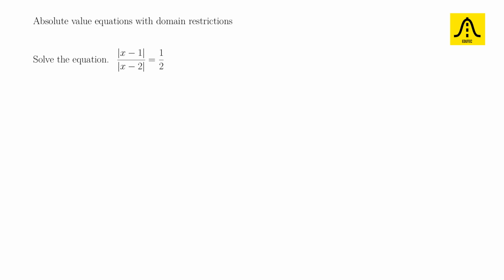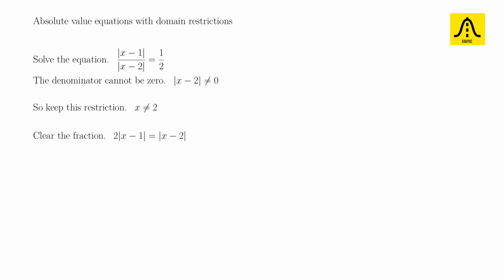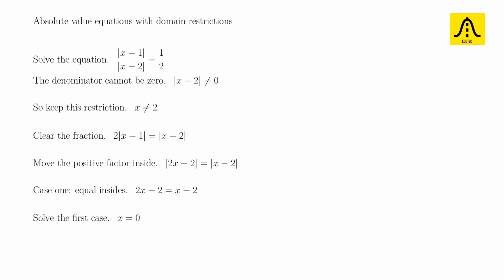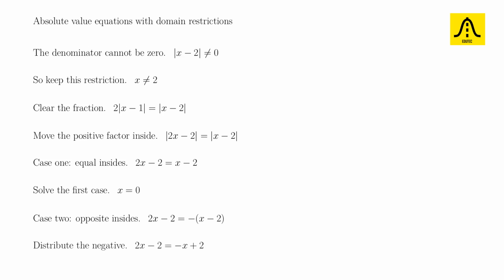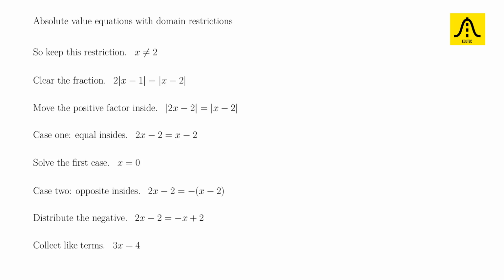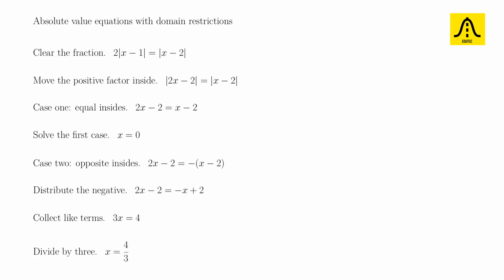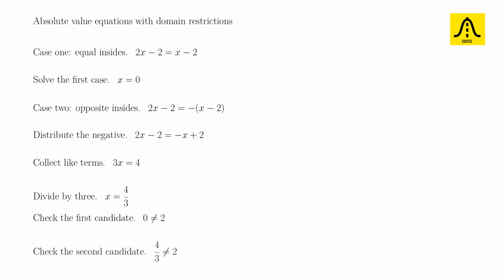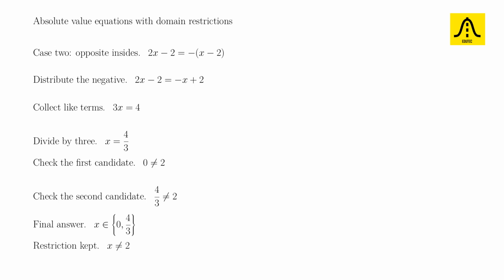Solving an Absolute Value Equation with a Variable Denominator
Learn how to solve a absolute value equations with domain restrictions problem step by step using a clear and reliable method.

In this lesson:
• Set up the equation
• Clear the denominator
• Solve the two cases
• Finish solving

What you will learn:
• how to recognize the structure of this mathematics task
• how to choose and apply the correct method
• how to simplify the work without skipping important steps
• how to avoid common errors and verify the solution

Important:
Keep every original condition of the problem in mind throughout the solution, even when parts of the expression are simplified.